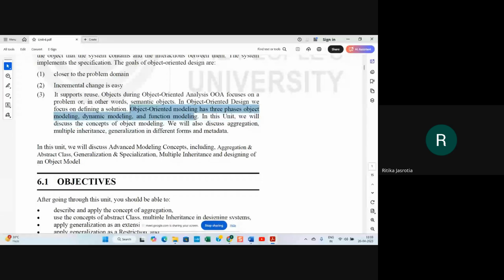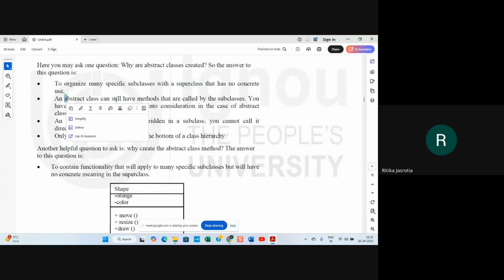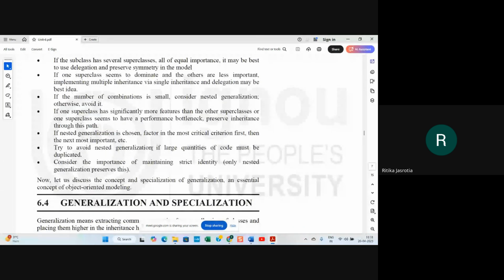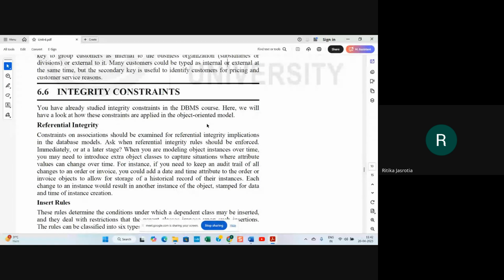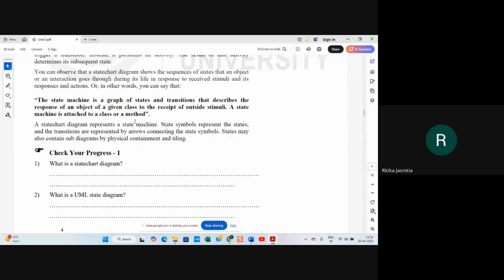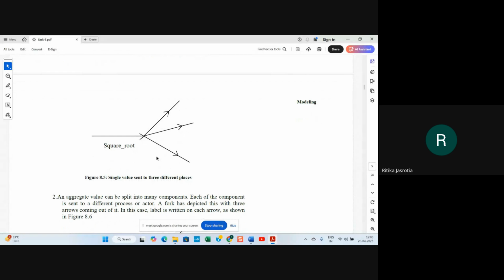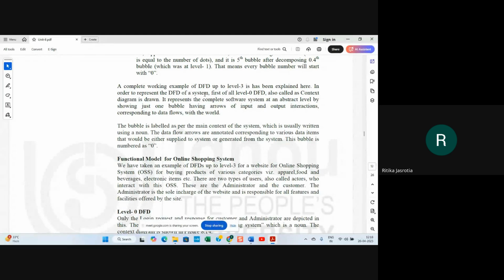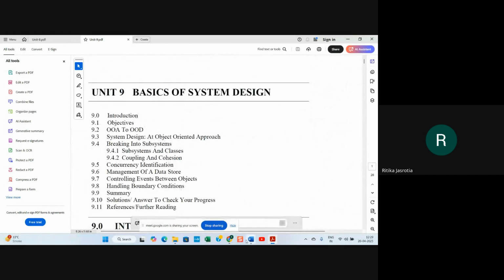MCA NEW 2nd Sem JAN JUNE 2025 MCS 219 BLOCK 3 UNIT 3